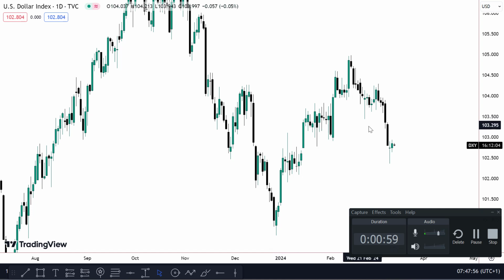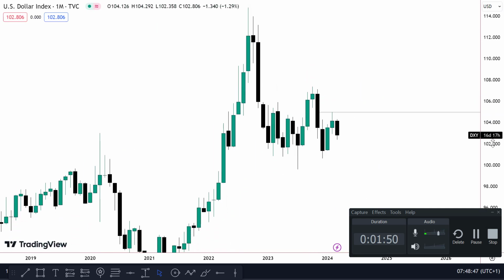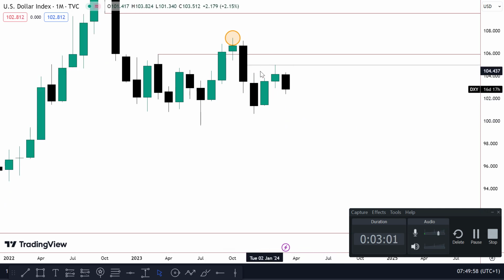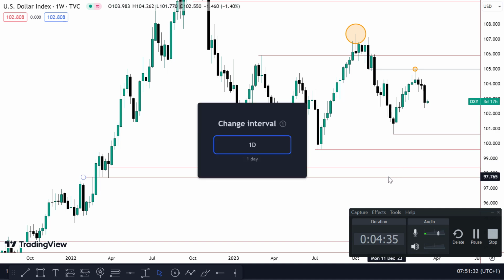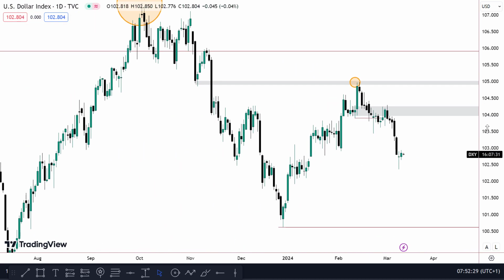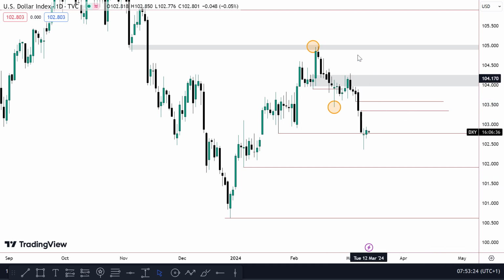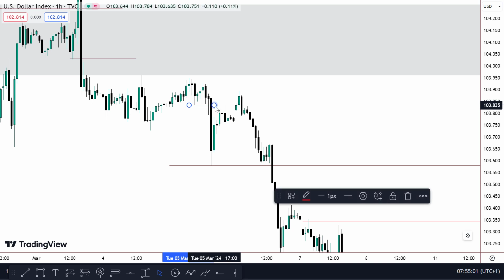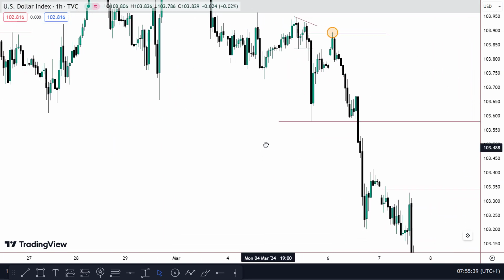ICT Top Down Analysis Approach for the Dollar vs GBPUSD | 13TH MARCH 2024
SIGN UP AND GET FUNDED WITH REAL MONEY WITH OUR RECOMMENDED PROP FIRM

Trading performance displayed herein is hypothetical. Hypothetical performance results have many inherent limitations, some of which are described below. No representation is being made that any account will or is likely to achieve profits or losses similar to those shown. In fact, there are frequently sharp differences between hypothetical performance results and the actual results subsequently achieved by any particular trading program. One of the limitations of hypothetical performance trading results is that they are generally prepared with the benefit of hindsight. In addition, hypothetical trading does not involve financial risk, and no hypothetical trading record can completely account for the impact of financial risk in actual trading Risk Disclosure: Futures and forex trading contains substantial risk and is not for every investor. An investor could potentially lose all or more than the initial investment. Risk capital is money that can be lost without jeopardizing ones’ financial security or life style. Only risk capital should be used for trading and only those with sufficient risk capital should consider trading. Past performance is not necessarily indicative of future results.